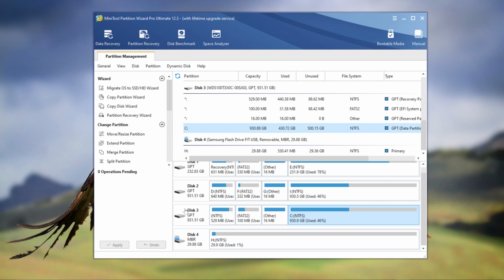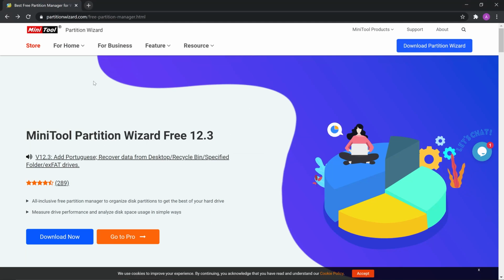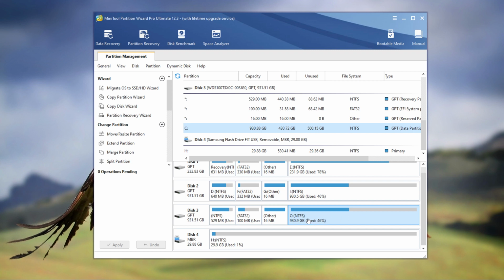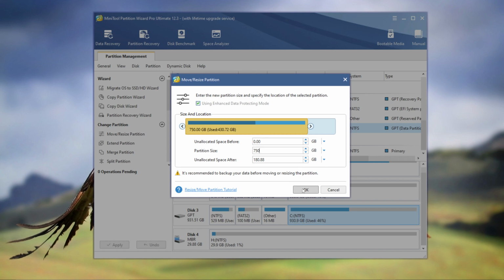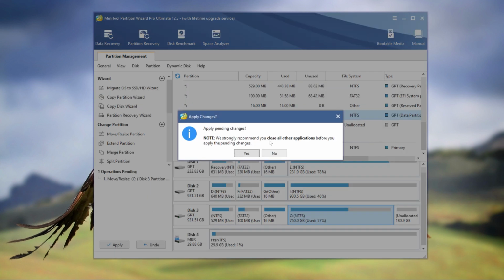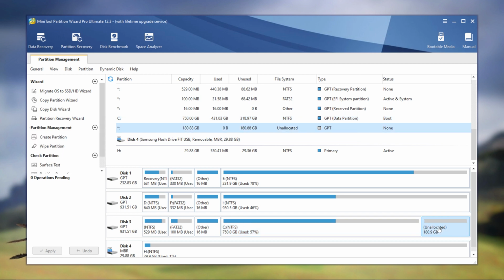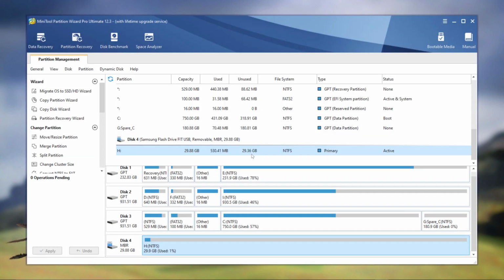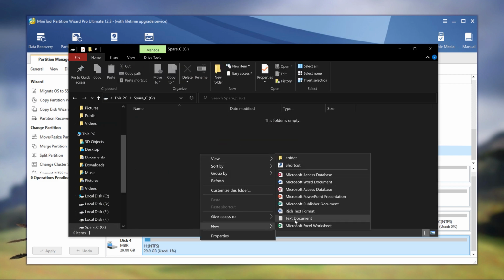How to Partition C Drive on Windows 10 Without Formatting Using Minitool Partition Wizard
Using Minitool Partition Wizard to partition the C: drive without formatting on Windows 10. Showing all the steps on how to achieve this. Please backup all your data before beginning. This same concept can be applied to other disk partitioning as well. This video is for tutorial purposes only.

Timeline
0:00 - Intro and Warning
1:16 - Minitool Partition Wizard
1:49 - Partition C: Drive
3:10 - Creating Drive with New Partition